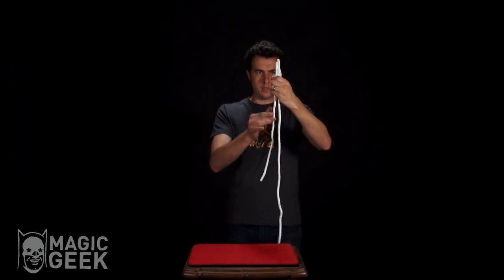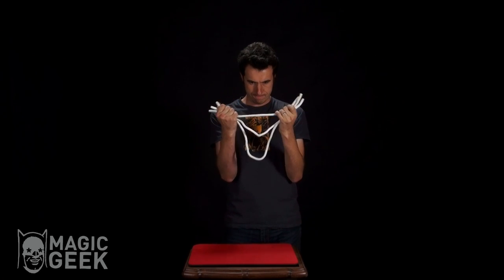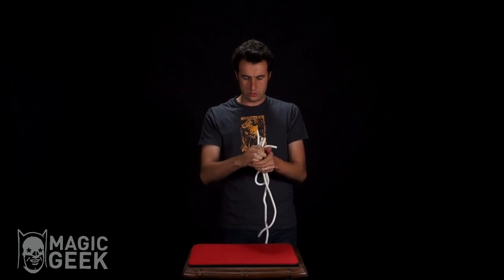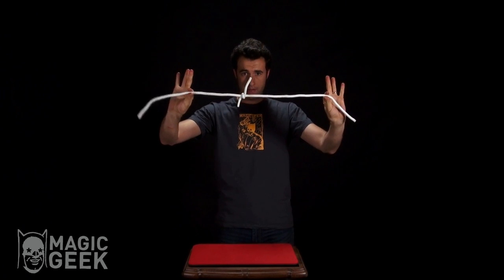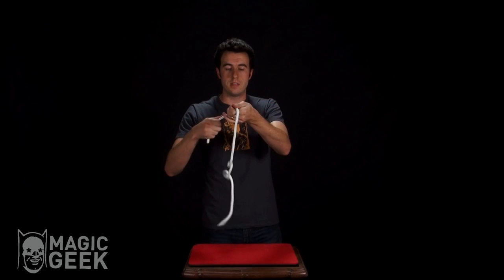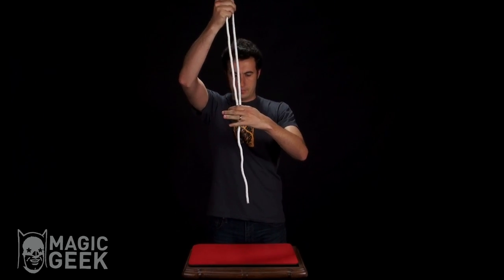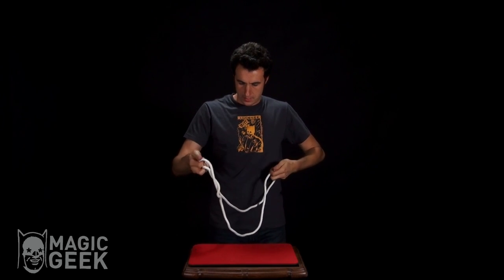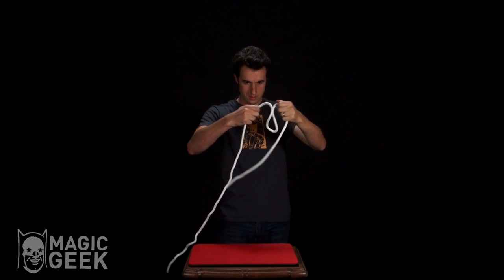Quadropelets by Hen Fetsch